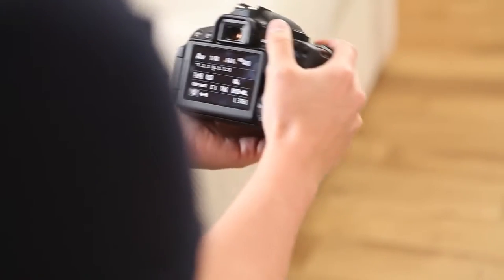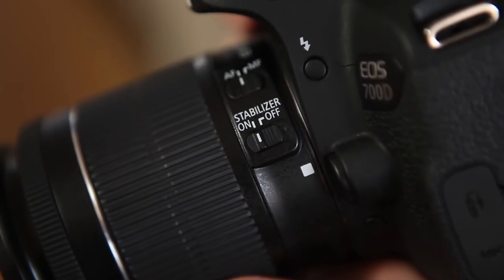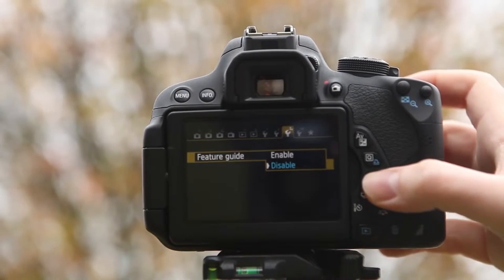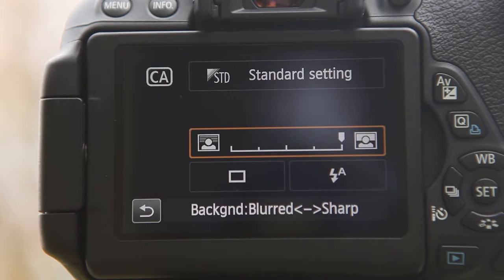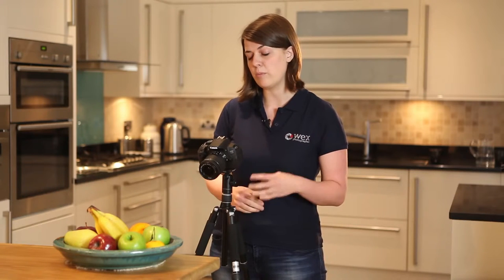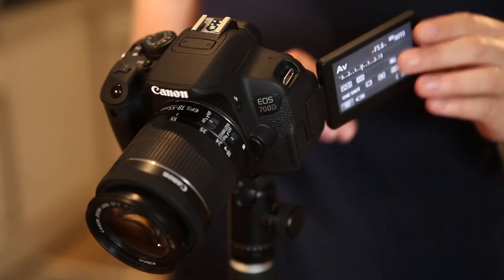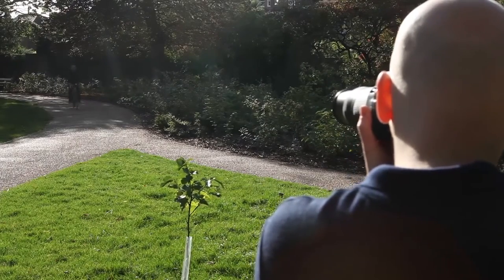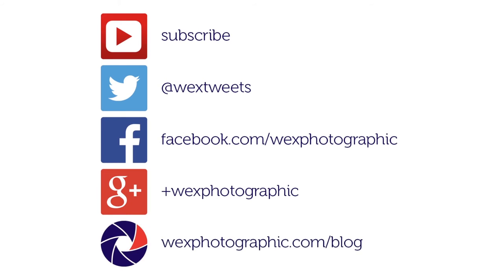Shi Ping Camera Canon EOS 700D Part 2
Shi Ping Camera Canon EOS 700D